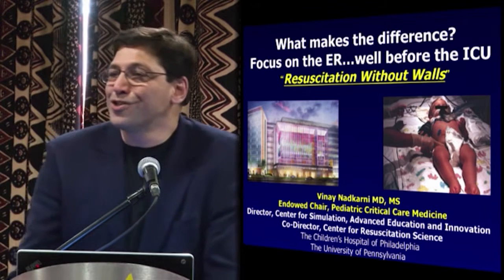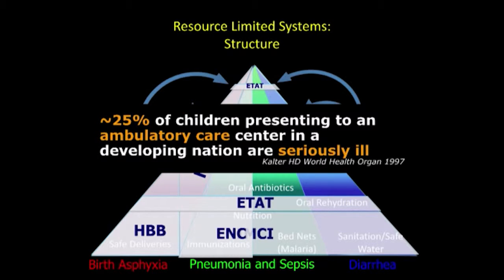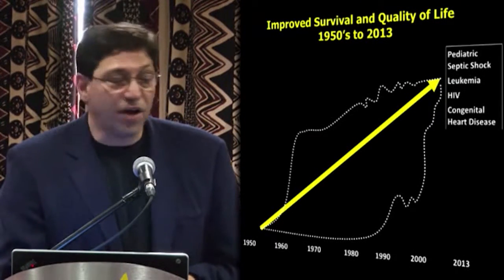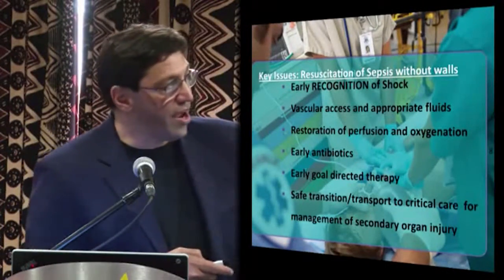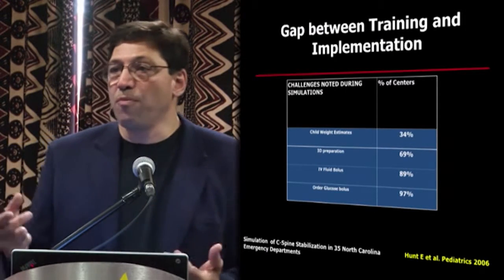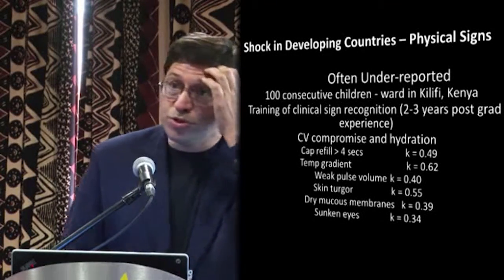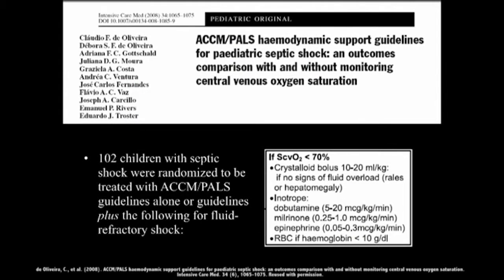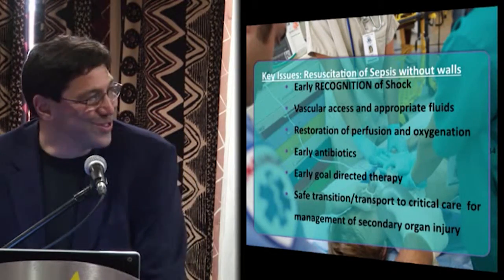Resuscitation Without Walls by V.Nadkarni | OPENPediatrics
11th WFSICCM Congress presentation on resuscitation.